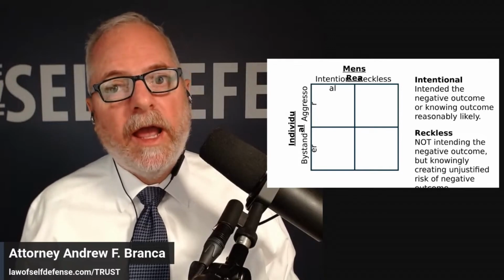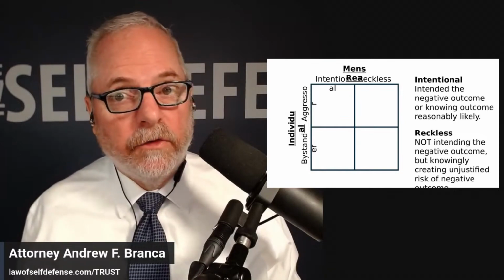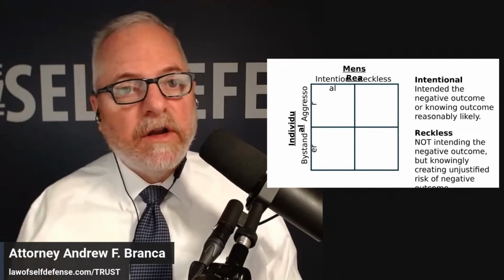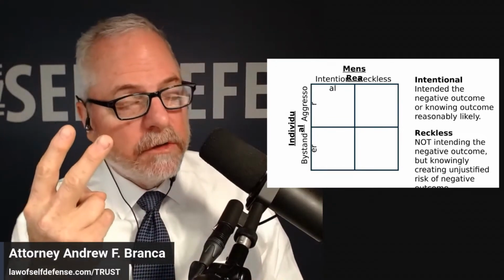Self-Defense in Criminal Law: Key Legal Arguments in Mens Rea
"You are wise to buy this material. I hope you watch it, internalize it, and keep it to the forefront whenever you even think of reaching for a gun"
-Massad Ayoob (President of the Second Amendment Foundation)

The #1 guide for understanding when using force to protect yourself is legal. Now yours for FREE! Just pay the S&H for us to get it to you.

➡️ Carry with confidence, knowing you are protected from predators AND predatory prosecutors
➡️ Correct the common myths you may think are true but get people in trouble
​➡️ Know you're getting the best with this abridged version of our best-selling 5-star Amazon-rated book that has been praised by many (including self-defense legends!) for its easy, entertaining, and informative style.
​➡️ Many interesting, if sometimes heart-wrenching, true-life examples